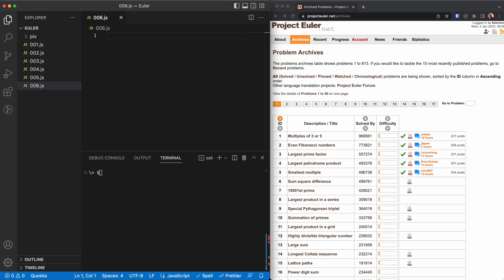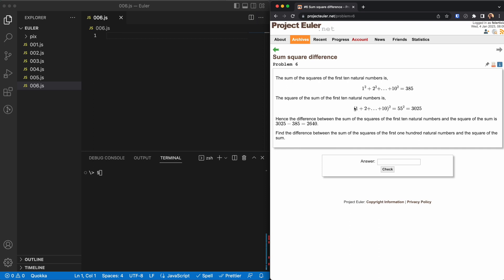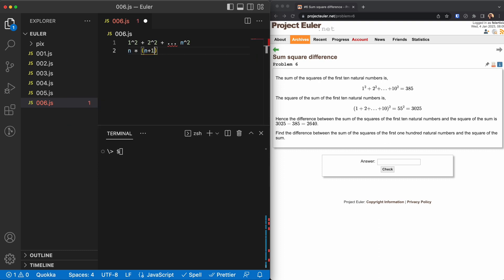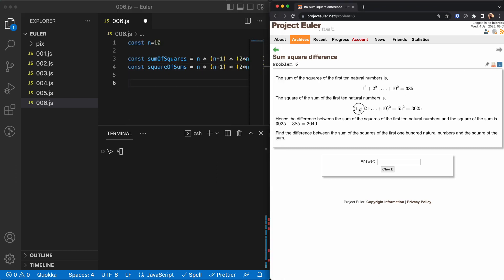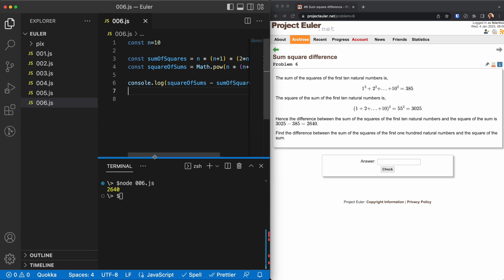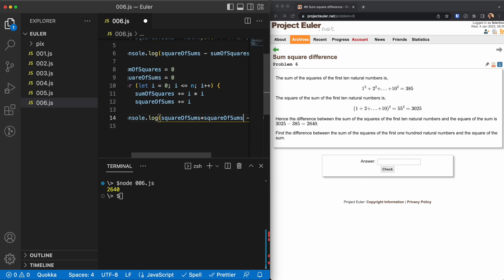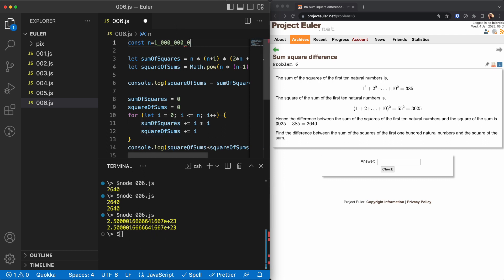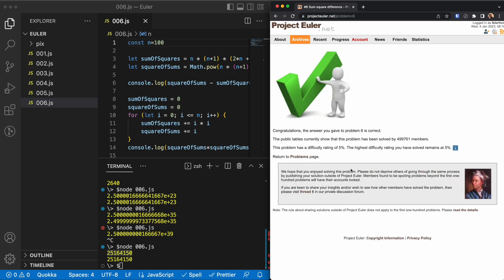Project Euler 006 solution in Javascript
In this series I am trying to solve the puzzles provided in the Project Euler with basic programming skills. I will start from the easier problems in the beginning and move to harder ones as we go along.

All the solutions in the series will also be uploaded to my Github repo

JavaScript is the language of choice for this puzzle, and I will try to write all the utility functions instead of just importing them from third party libraries .

00:00 Intro
00:20 Puzzle
01:51 The solution with constant time
03:05 The solution with loop